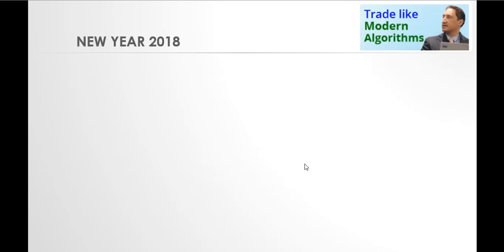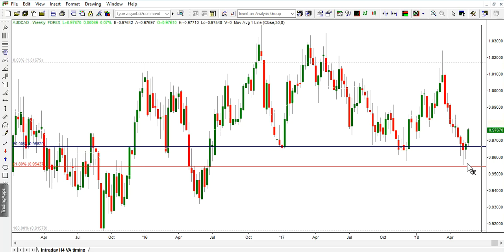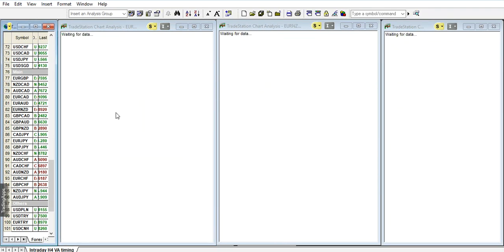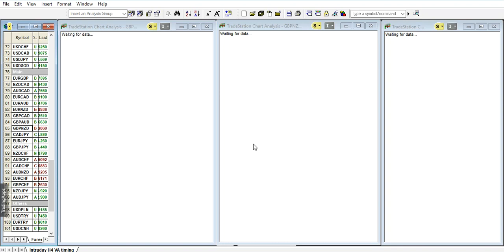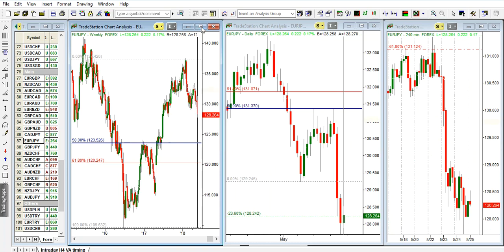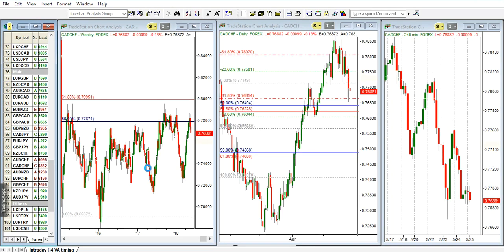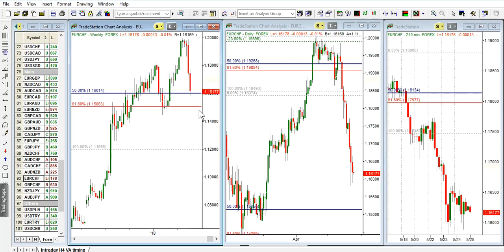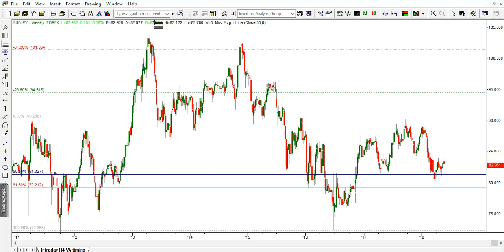FibStalker Daily & Intraday Analysis - Part 2 - Thursday May 24th, 2018